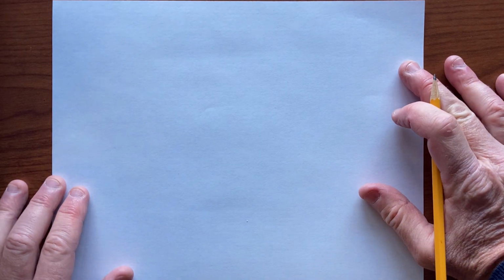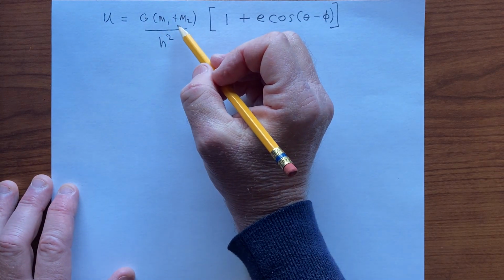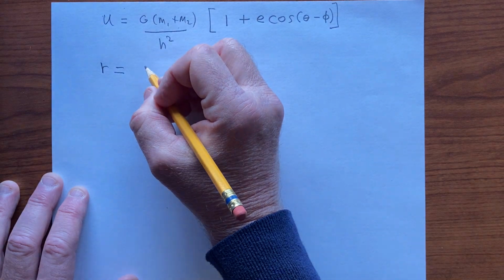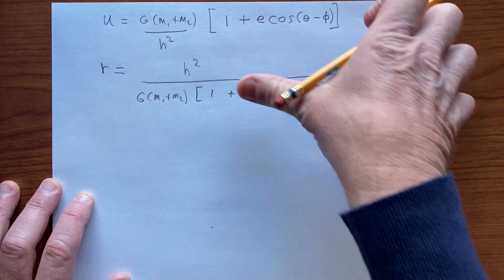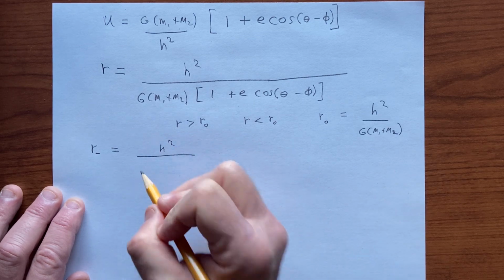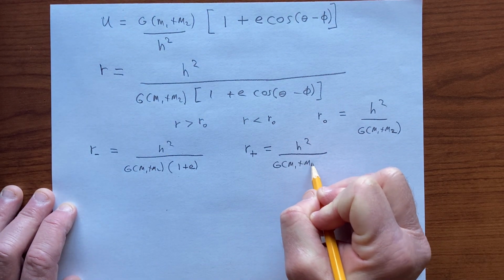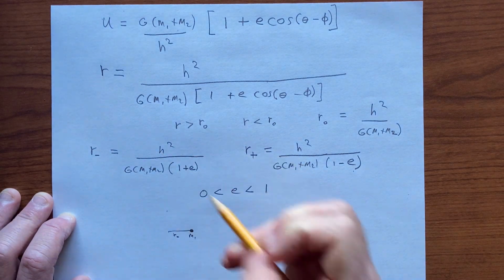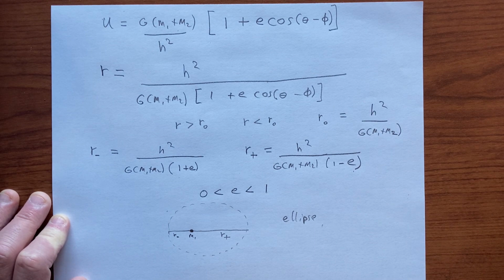Ellipses as solutions to the inverse square law